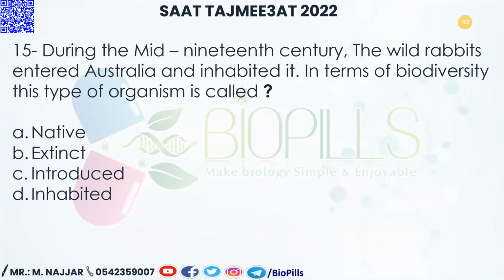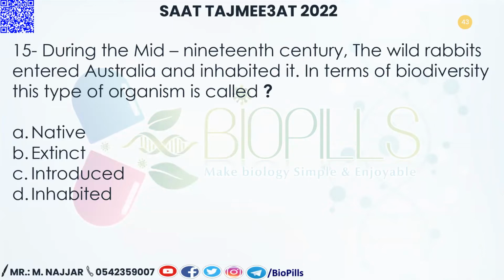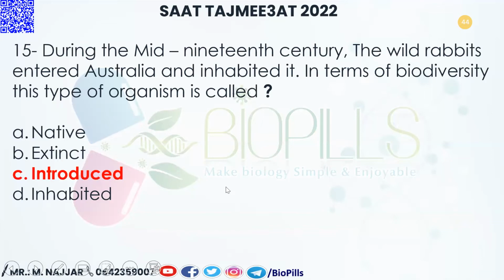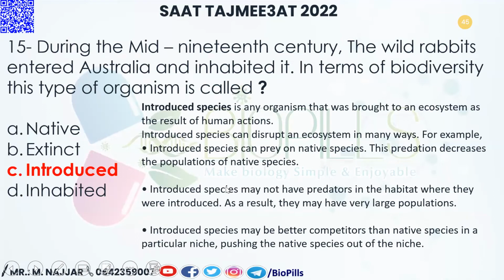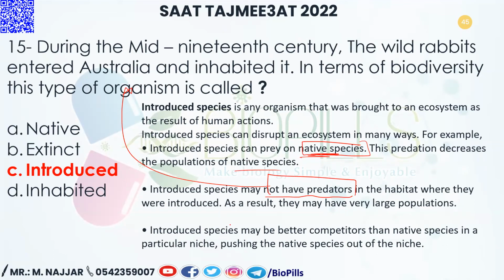QUESTION 15 - SAAT BIOLOGY JUNE 2022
In this video I'll illustrate the answer of one of the questions that came in SAAT Biology exam in June 2022

I recommend you join the complete courses:
1- "ULTIMATE SAAT BIOLOGY REVISION & SOLVING ALLTAJME3AAT COURSE"; Advanced guide to Revise & Solve Tajmee3at of SAAT Biology

2- SAAT BIOLOGY: "SULLABUS REVSION CRASH COURSE"; Advanced guide and detailed explanations for the SAAT Biology syllabus.

3- "SAAT BIOLOGY: TAJMEE3AT CRASH COURSE"; Solving all of Tajmee3at questions

4- "BIOLOGY LEAKED QUESTIONS OF 2022"; Answers of one of the leaked questions that came in SAAT Biology exam in June 2022